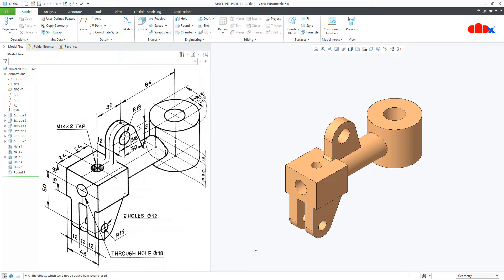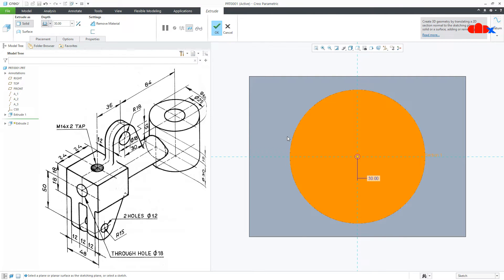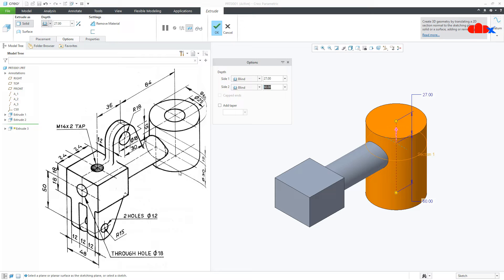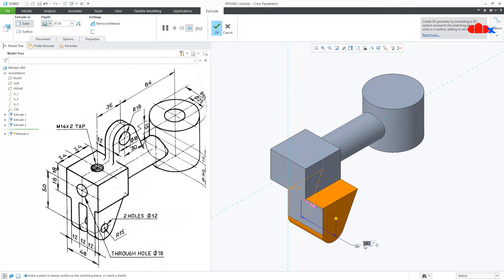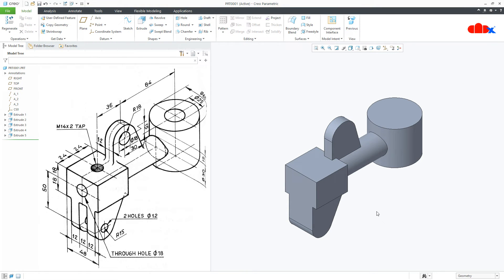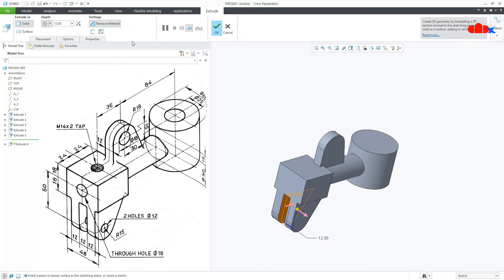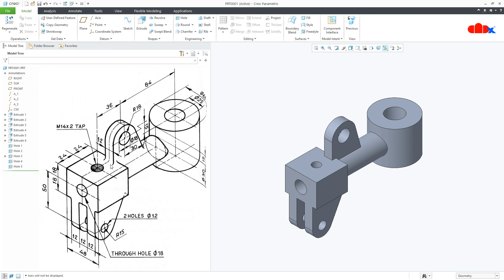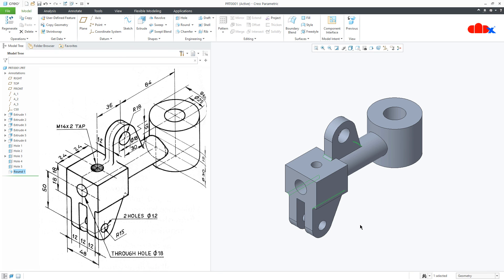Creo part modeling tutorial Machine part-13 in Creo Parametric